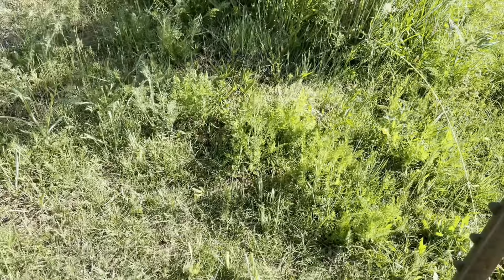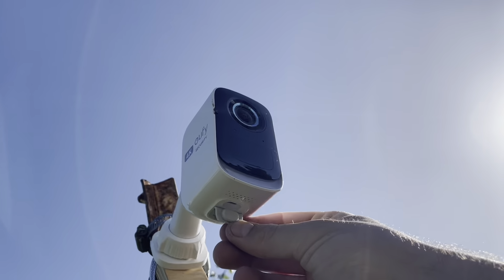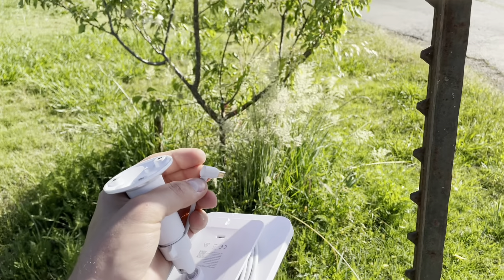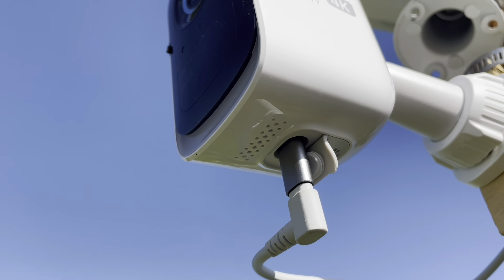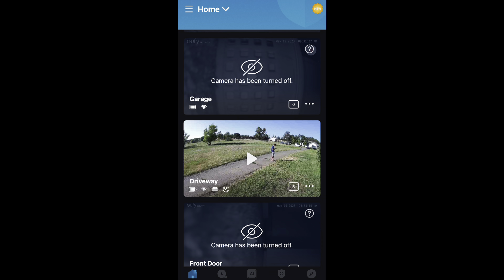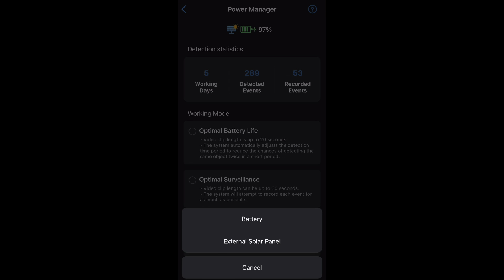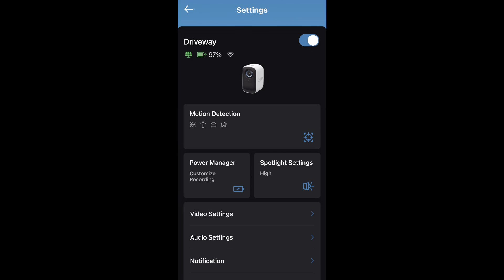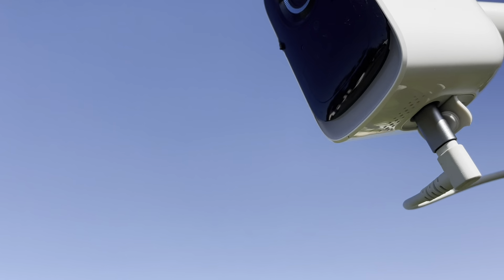How to connect the eufy cam 3 to a solar panel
I will make an update video on this when I figure out how to waterproof it. I was thinking about using silicone, but am not yet completely sure.